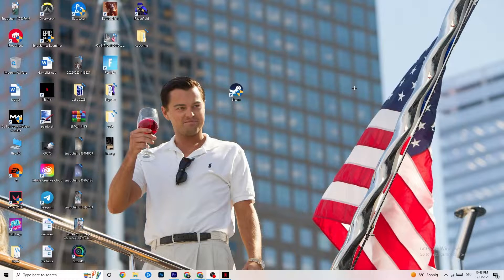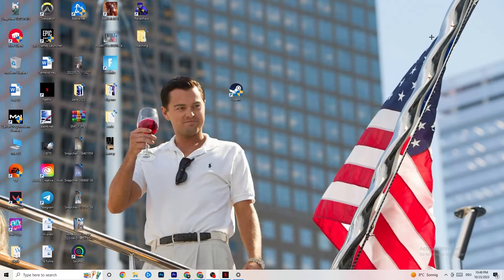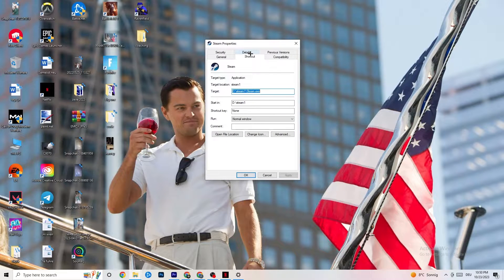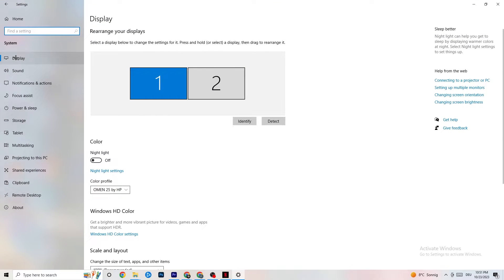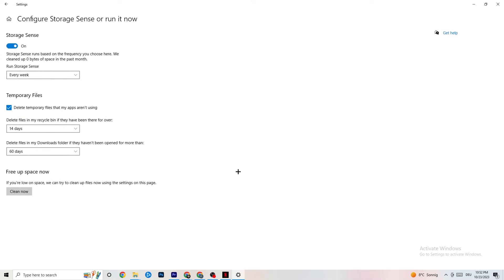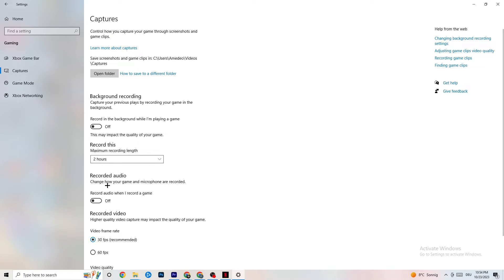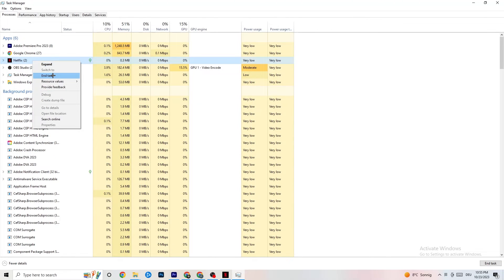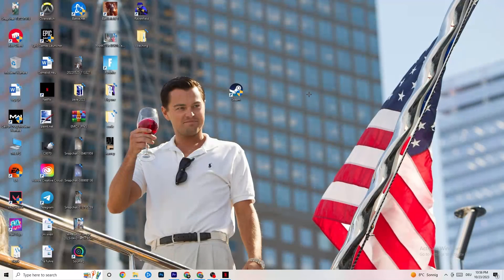How to Fix Ready or Not not Launching (100%Fix)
How to fix Ready or Not not launching on pc,
How to fix Ready or Not not opening on pc,
Ready or Not pc not launching,
Ready or Not pc not opening,
Ready or Not not opening on pc,
Ready or Not not launching on pc,
How to fix Ready or Not not launching on laptop,
Ready or Not not loading pc,
Ready or Not wont launch pc,
Ready or Not wont open,
Ready or Not wont open pc,
Ready or Not not launching,
Ready or Not not launching pc,
Ready or Not won’t launch,
Ready or Not wont launch,
How To Fix Ready or Not won’t launch,